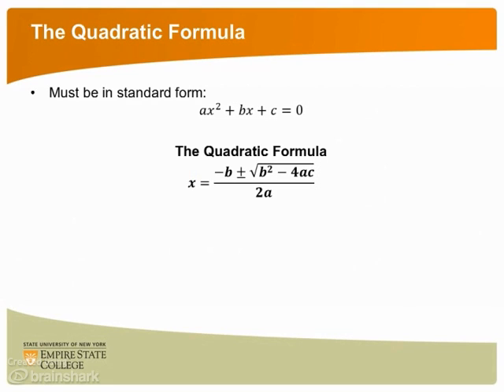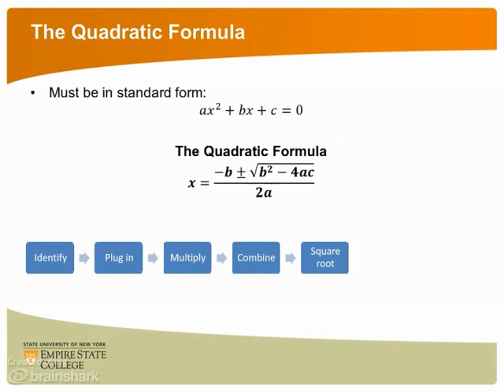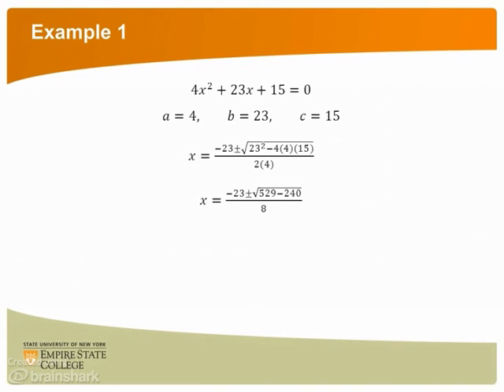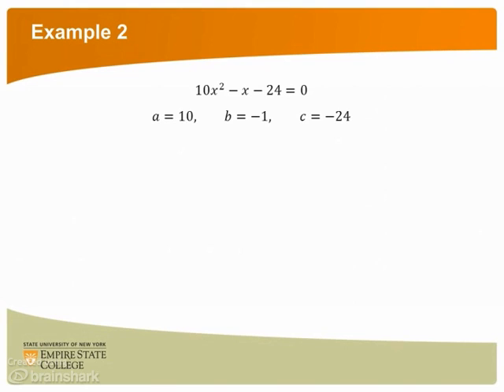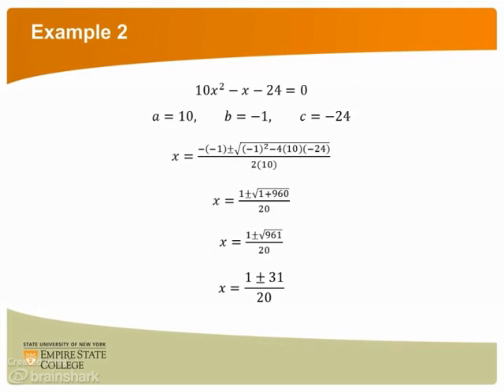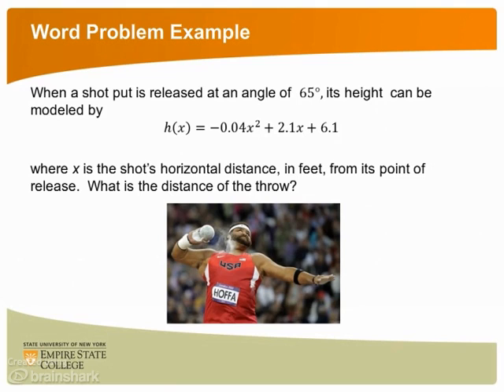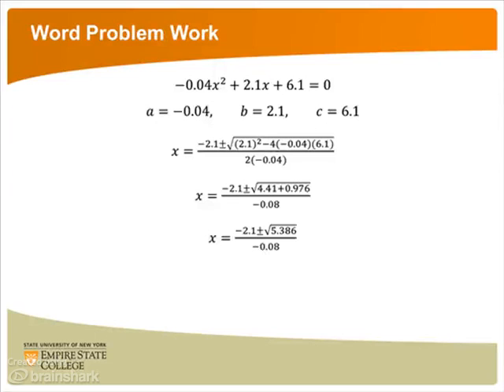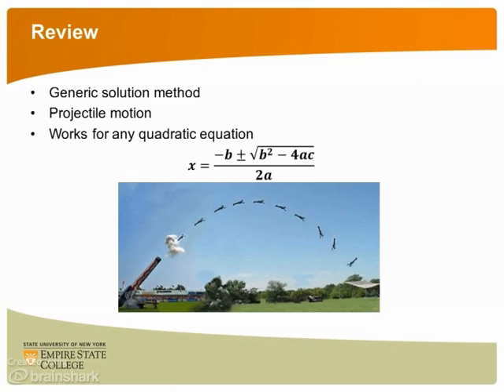solving quadratics by quadratic formula